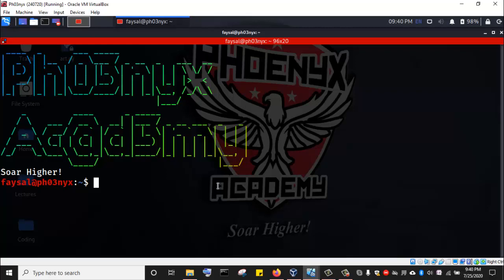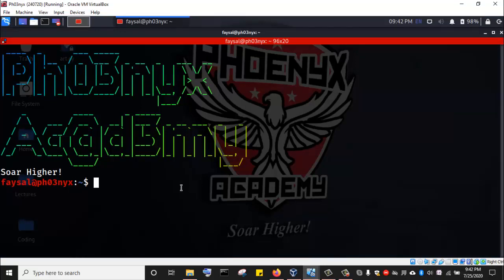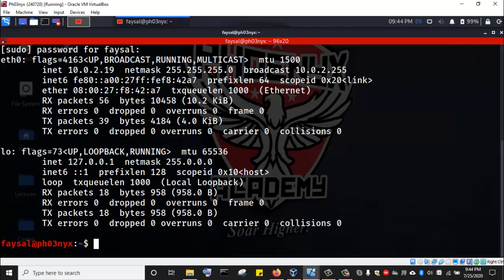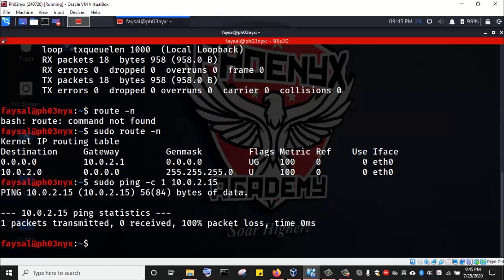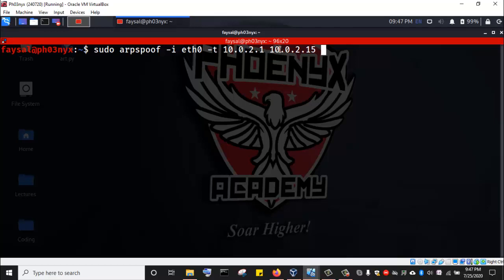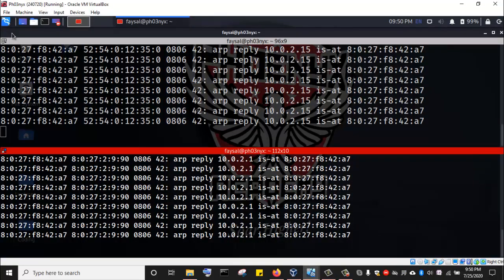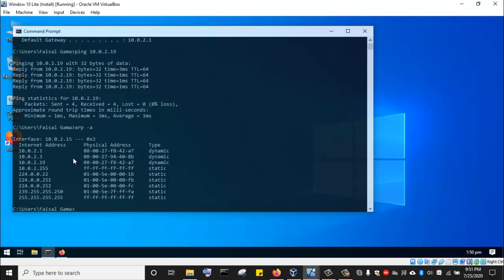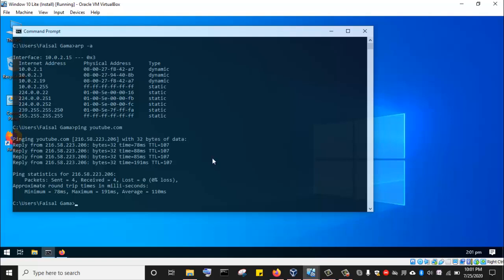Man-in-the-Middle Attack with arpspoof tool